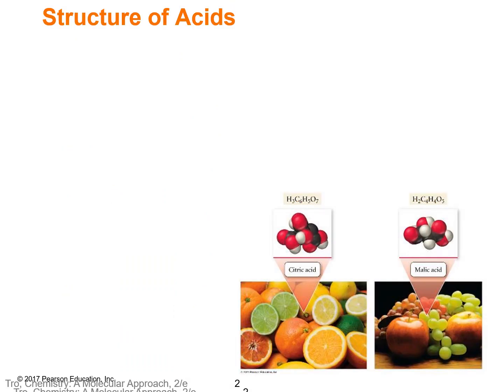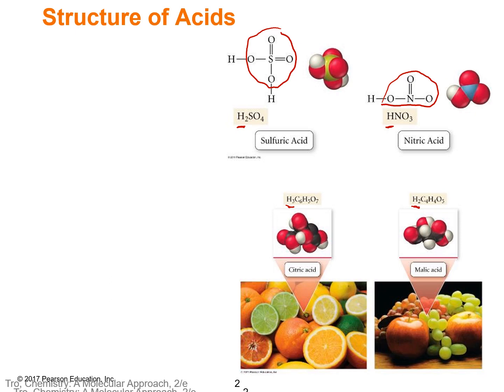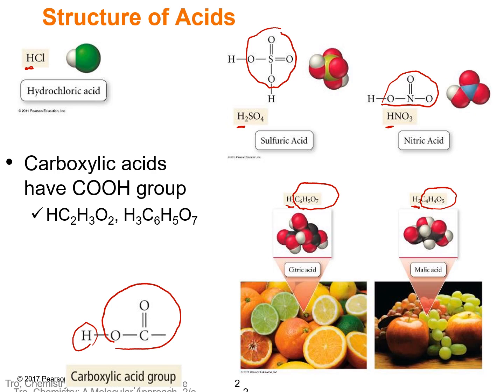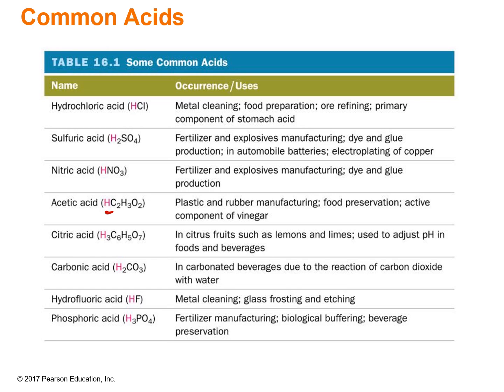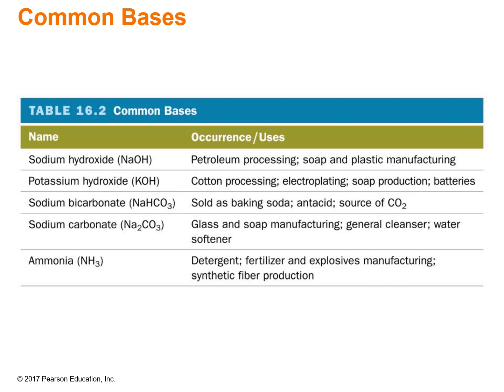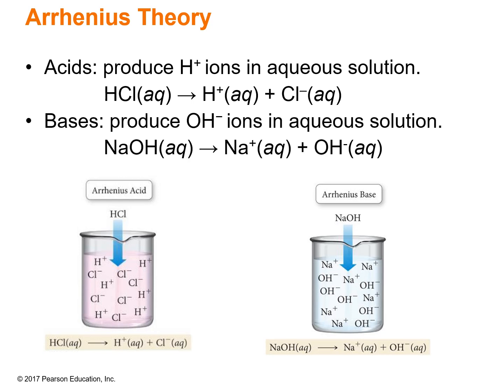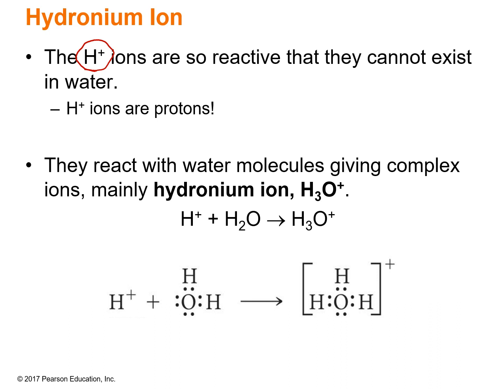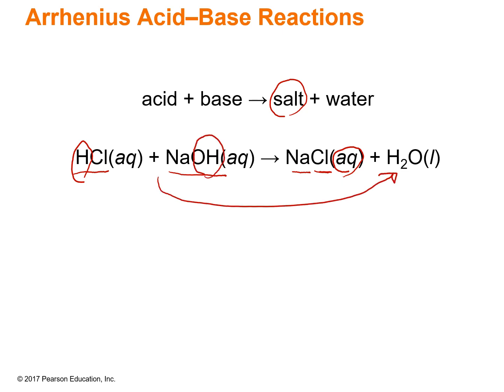Chem 104 Chapter 16 Video 1